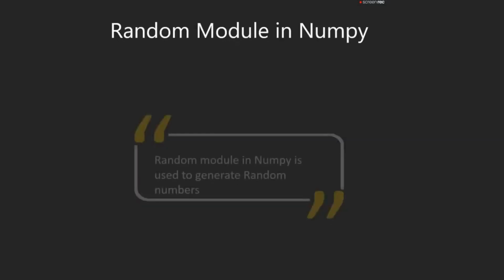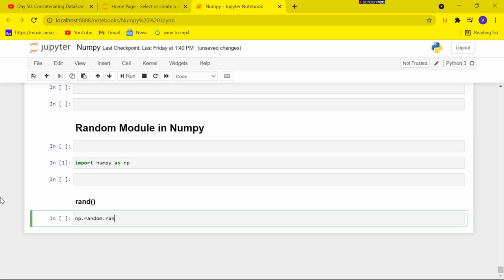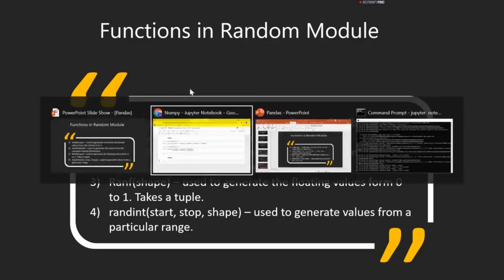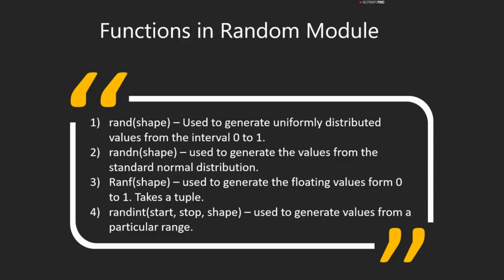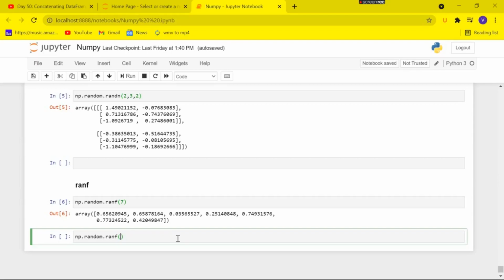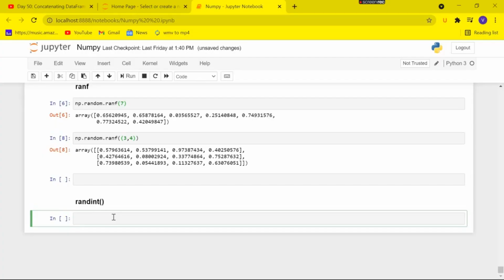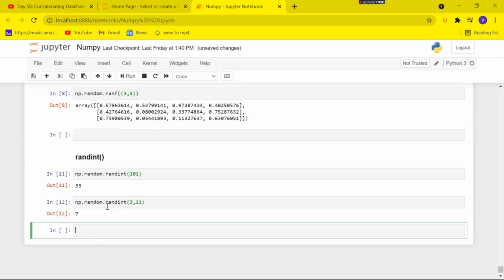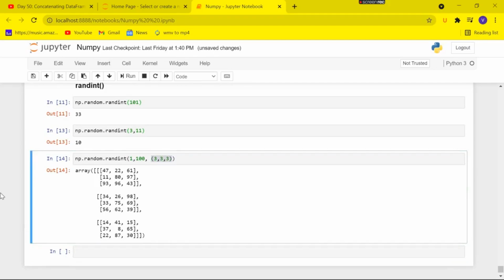Random Module in Numpy |How Random module works in Numpy ? | Zorba Consulting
What is Random module in numpy ?

The random is a module present in the NumPy library. This module contains the functions which are used for generating random numbers. This module contains some simple random data generation methods, some permutation and distribution functions, and random generator functions.